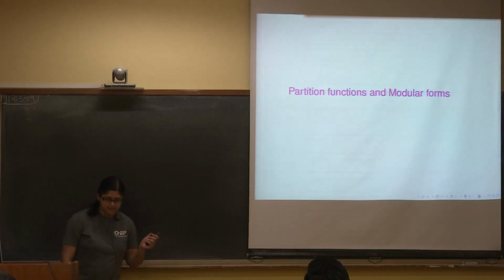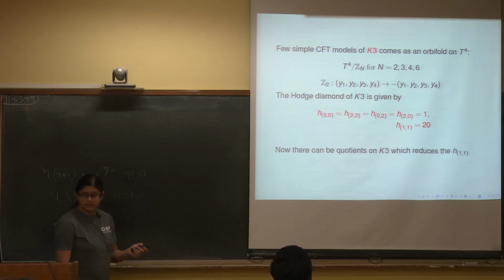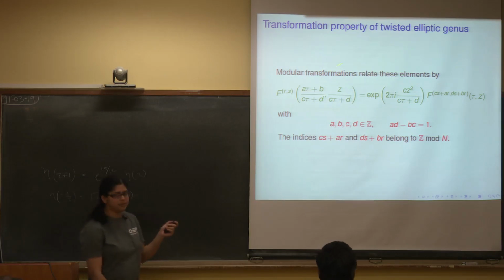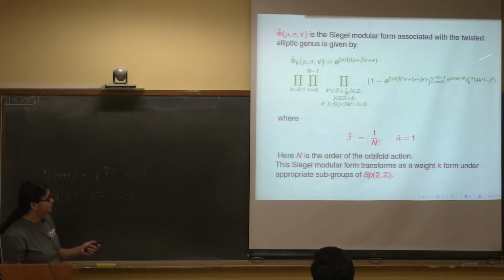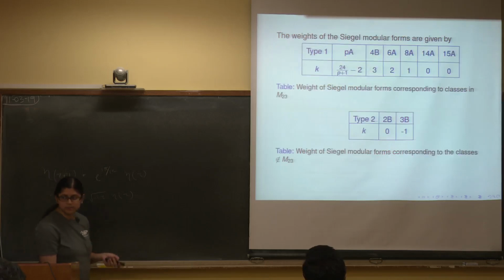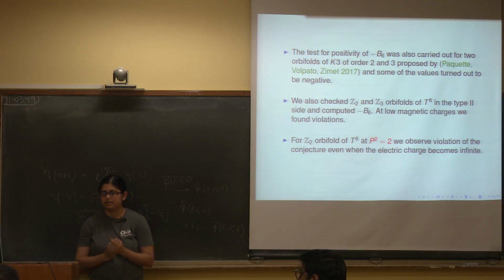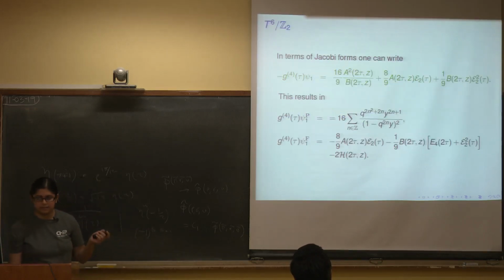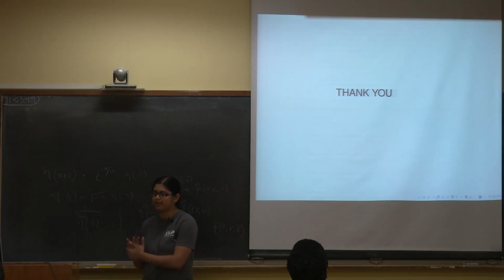Aradhita Chattopadhyaya IISc Bang : Applications of Mathieu Moonshinein N=4 supersymmetric theories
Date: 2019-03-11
Abstract: We study the properties of 1/4 BPS dyons in N=4 type II string compactified on K3 x T 2 orbifolded with an action of automorphism g' of K3 corresponding to the conjugacy classes of Mathieu group M24 and a 1/N shift in one of the circles of T2. The partition function of dyons in these compactifications are given in terms of inverse of Siegel modular forms constructed from the lift of the twisted elliptic genus. The sign of the supersymmetric index counting 1/4 BPS dyons agrees with that predicted from black hole physics as conjectured by Sen. We also study the properties of  1/4 BPS dyons in type II string theory compactified on Z2 and Z3 orbifolds on T6 with 1/N shift in one of the S1 and encounter some violations to this conjecture. These point to the existence of possible non-trivial hair modes for 1/4 BPS dyons in these theories. We associate mock modular forms corresponding to single centred black holes and extend
the work of Dabholkar-Murthy-Zagier to these orbifolds of K3 and also for the toroidal orbifolds.